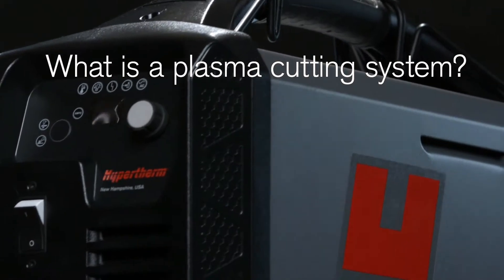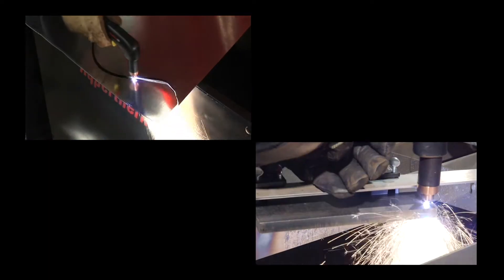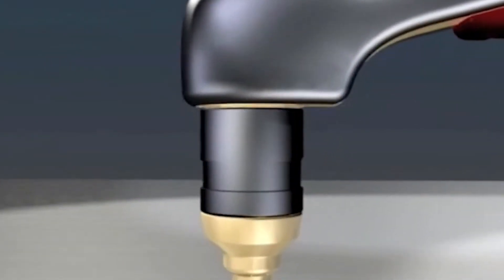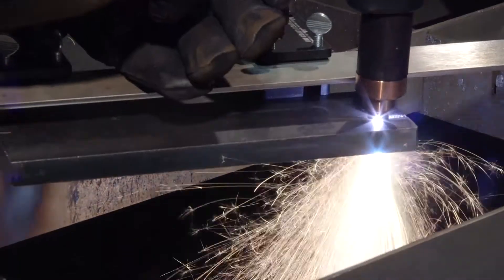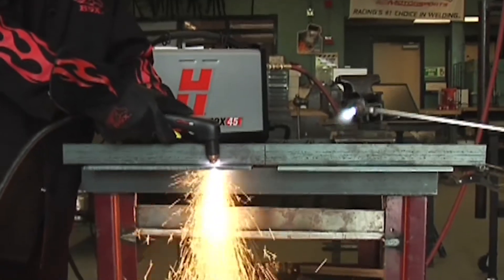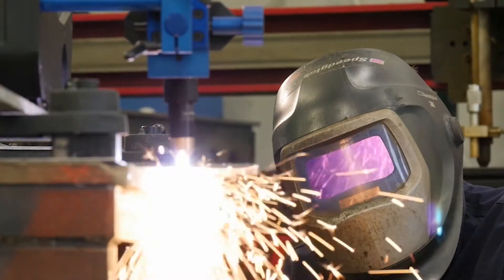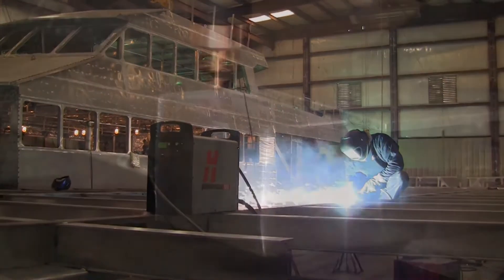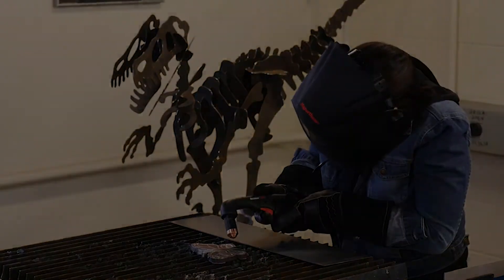Hypertherm - What is a portable plasma cutting system?